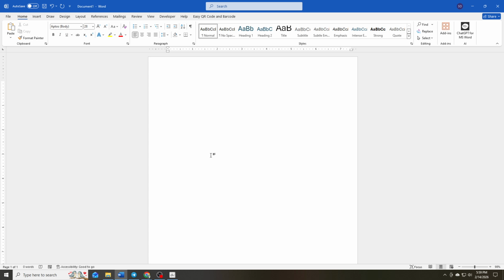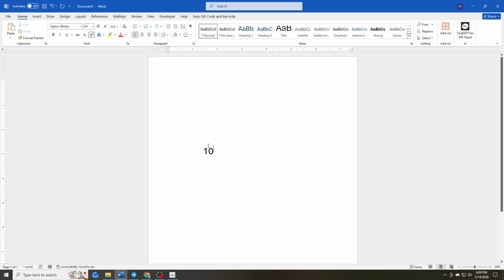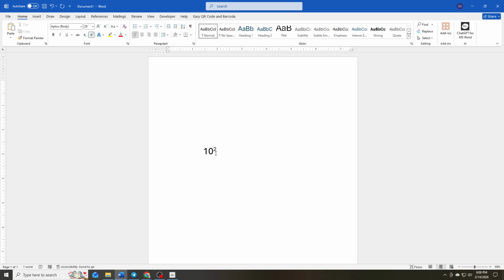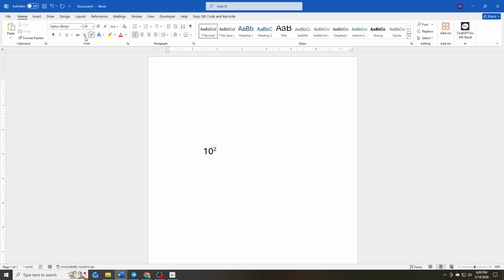How To Type 10 To The Power Of 2 In Microsoft Word Tips For Microsoft Office & Windows [2026 Guide]